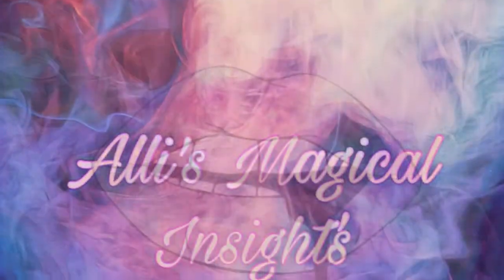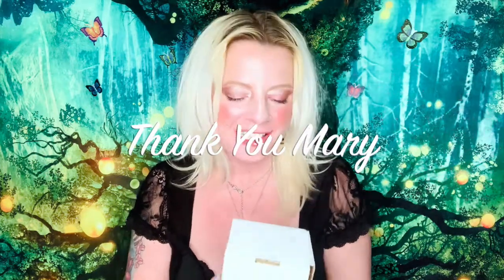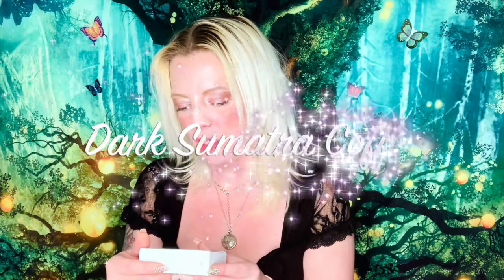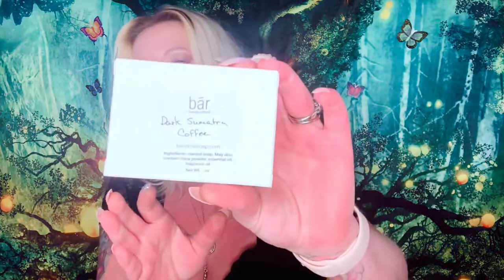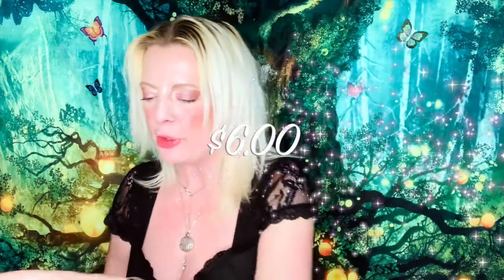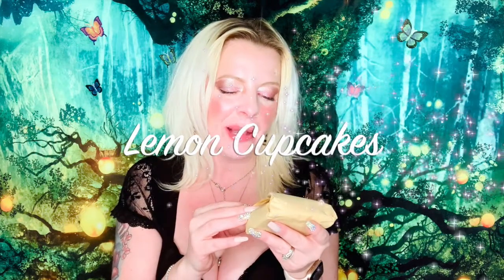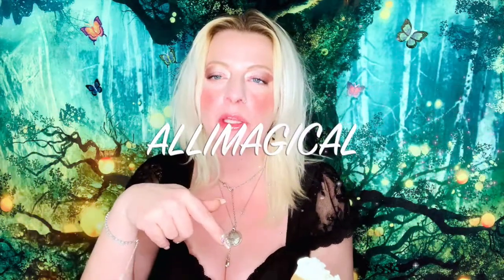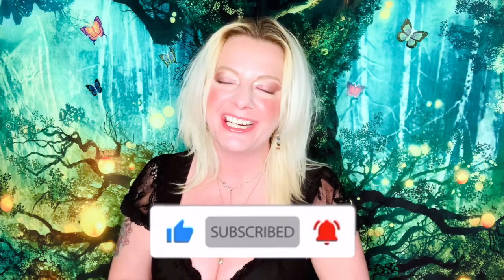BAR SOAP COMPANY| ARTISAN HANDMADE SOAP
Hey Everyone and 😊 thanks for coming to my channel. I really appreciate every single one of you & your support! You can buy me a cup of coffee and all proceeds goes back into the channel. More.

HEY GUYS!!! SO MARY FROM BAR SOAP SENT ME SOME PR. SHEE SENT ME SOME AMAZING PRODUCTS. SHE SENT 3 BARS OF SOAP. ALL DIFFRENT AND UNIQUE!!!  SHE IS A TRUE ARTIS! I LOVE 💕 HER WORK AND SO WILL YOU!!!

I really appreciate everyone's support! XOXO 💋 Alli"

✨ REFERRALS LINKS ✨

✨ FOREVER SHINE: ALLI10 $10.00 OFF YOUR ORDER

Code: Alisha-LFPPKCDS
(Free Product)

✨ BAR SOAP: ALLIMAGICAL  Save 10%

✨ Scent Box (Get a Free Scent, when you order)

✨ Nature Lab Tokyo: ALLI Saves you 20%

✨ Poshmark: ALLIBURTON Save $10.00 WHEN YOU SIGN UP!

I'm so happy you are here with me. Everything I review is my personal option.

FRIEND 🐌  MAIL
Anyone like to write:
Alli' Burton
9 Clinton St.

The information provided by Alisha D Burton (“we,”” us” or “our”) (the “Sites”) and our mobile application is for general information purposes only.  All information on the site and our mobile application are provided in good faith, however, we make no representation or warranty and of any kind, express or implied, regarding the accuracy, adequacy, validity, reliability, availability, or completeness of any information on the site our mobile application.